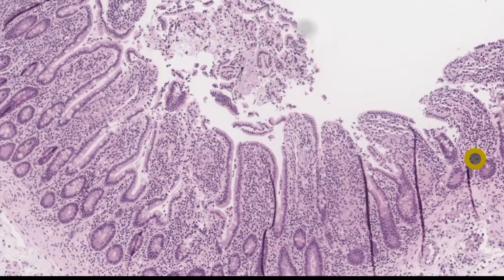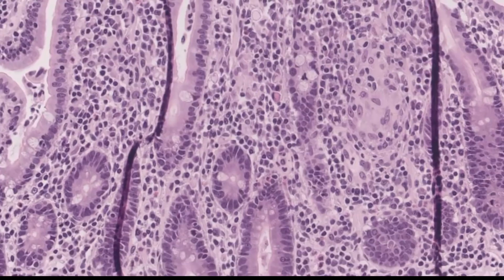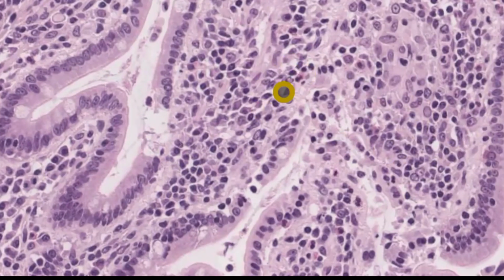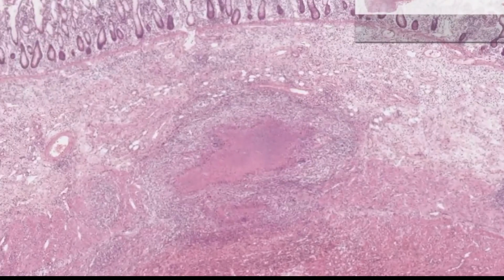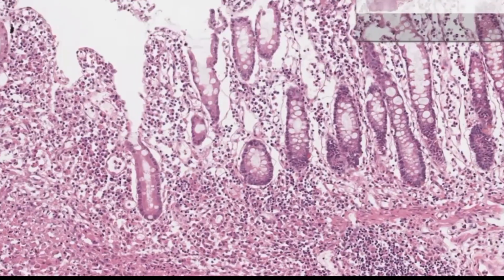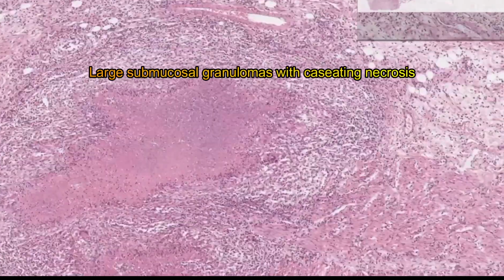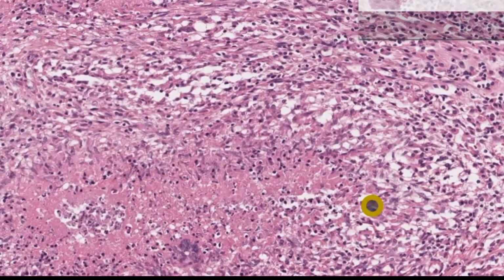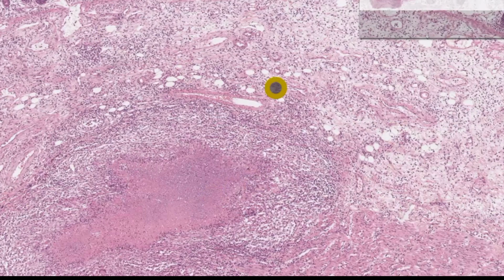Tips to differentiate Intestinal tuberculosis vs Crohn's disease in Histopathology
Differentiating Intestinal Tuberculosis from Crohn’s Disease | Pathology Insights

Welcome to Pathology MCQs! In this video, we explore the essential differences between Intestinal Tuberculosis (ITB) and Crohn’s Disease (CD) from both macroscopic and microscopic perspectives. These two conditions can often mimic each other clinically and radiologically, making pathology crucial for diagnosis.

📌 What you'll learn:

Microscopic differences: Caseating granulomas in ITB vs. ill-formed granulomas in CD.
Tips to approach differential diagnosis as a beginner.

🎓 Ideal for pathology students, medical residents, and anyone interested in understanding the nuances of histopathology.

Follow us for Daily cases , MCQs and Recent updates.

📸 Instagram | 🩺 Case Discussions | 🎯 MCQs & Exam Prep

👾 Reddit | 🧬 Case Debates | 🩸 Study Notes | 🩺 Pathology MCQs | 🚀 Exam Hacks

📢 Telegram 🔬 Daily MCQs | 🏥 Live Discussions | 📖 Pathology Notes | 🎯 Exam Prep.